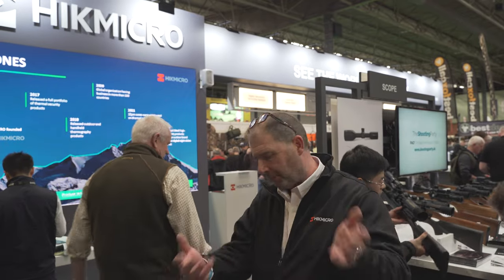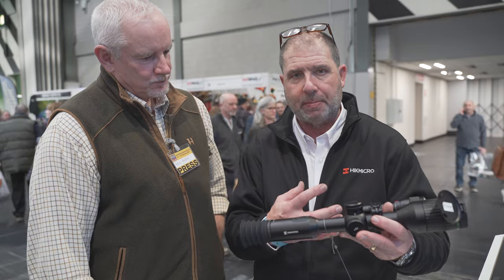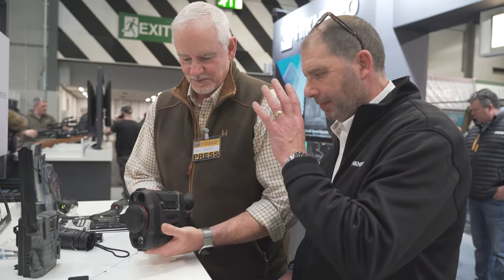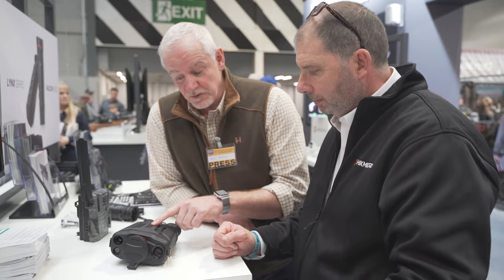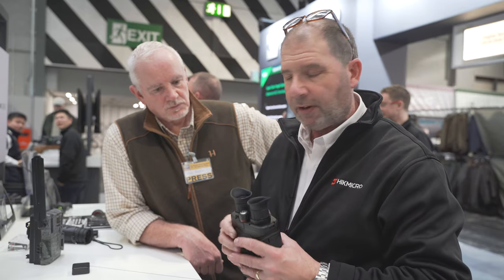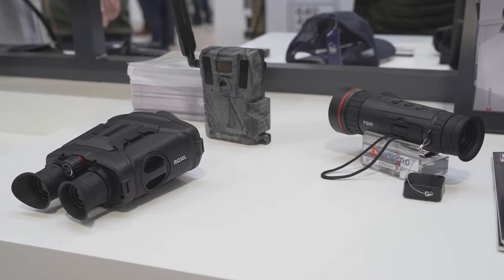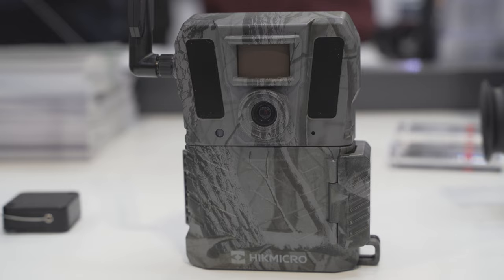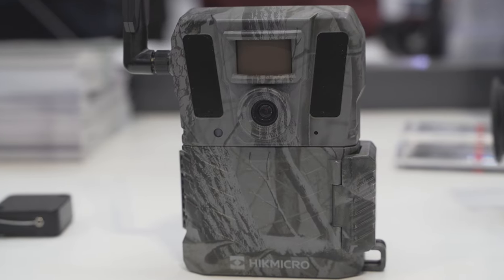The best HIKMICRO products at BSS 2023 | RAPTOR, ALPEX, FALCON, TRAIL CAMERA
In this Shooting & Country TV show report, Rifle Shooter magazine editor Paul Austin introduces the best HIKMICRO hunting products on offer at the HIKMICRO stand, at the British Shooting Show 2023.
We take a closer look at the HIKMICRO RAPTOR, ALPEX, FALCON and TRAIL CAMERA, and discuss their individual features and what makes them so well-suited to UK hunting.

HIKMICRO TRAIL CAMERA: Coming soon!